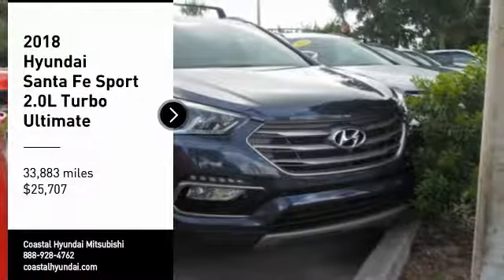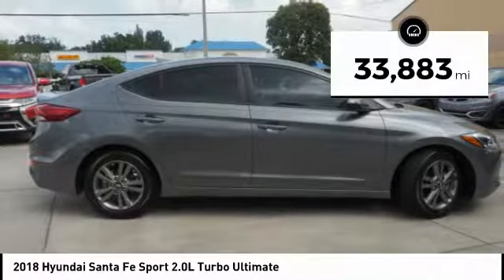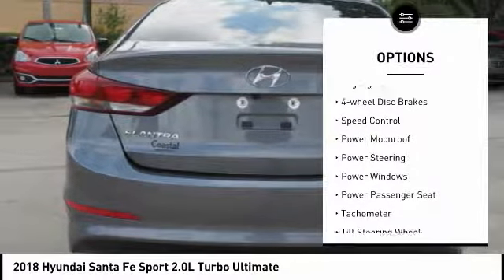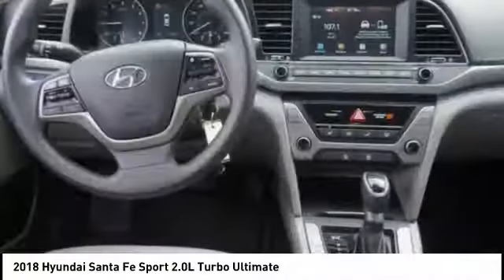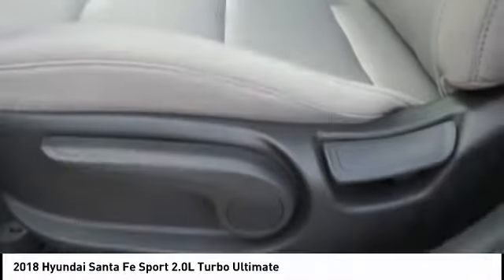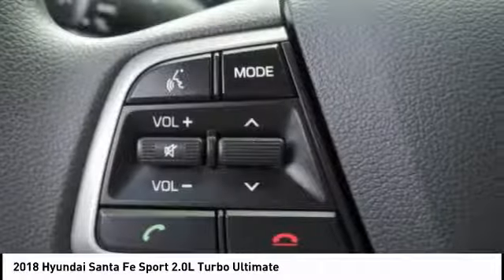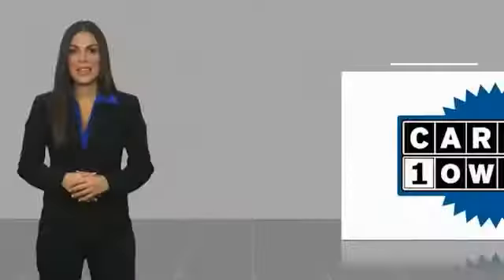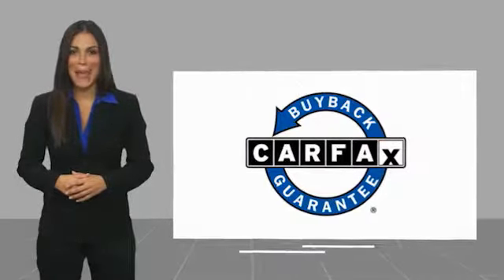2018 Hyundai Santa Fe Sport Melbourne FL H70308A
2018 Hyundai Santa Fe Sport 2.0L Turbo Ultimate

This 2018 Hyundai Santa Fe Sport 2.0L Turbo Ultimate in Marlin Blue features: FWD Clean CARFAX. CARFAX One-Owner. New Price! 20/27 City/Highway MPG Visit our virtual showroom 24/7 @